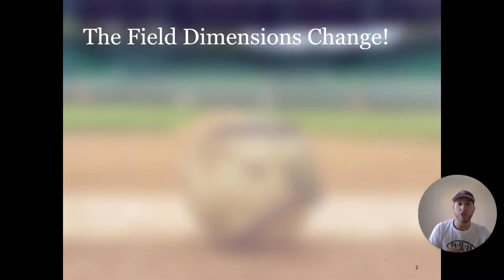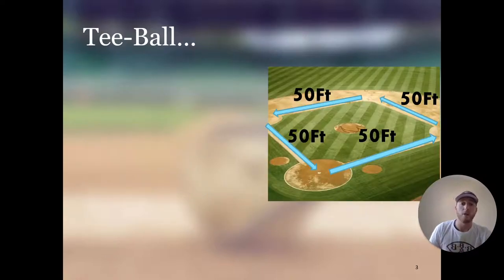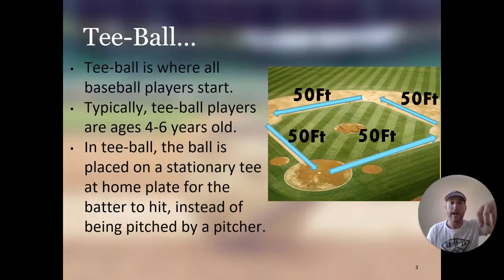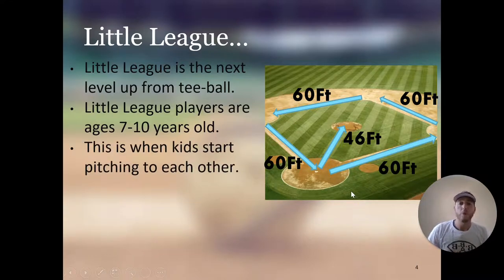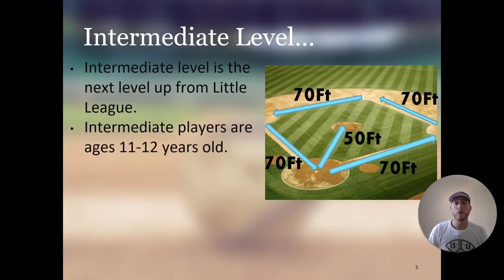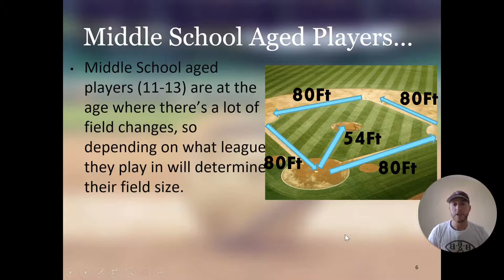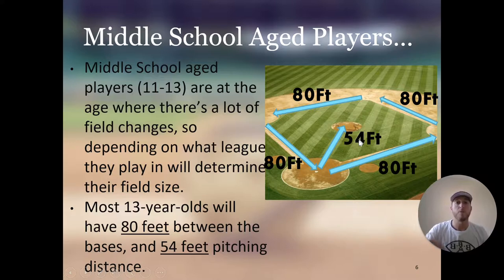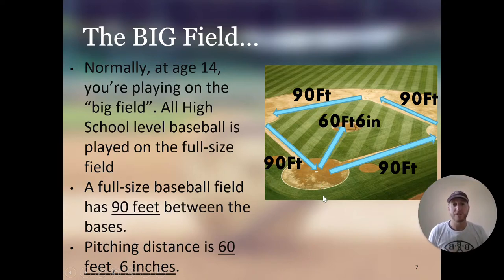Baseball Field Size Based on Your Age // Baseball Explained for Beginners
~ Need help finding the perfect baseball equipment fit? Grab my free baseball equipment sizing guide right

~ Youth Coaches, grab your free 2-Hour practice plan for more efficient practices right

In today's BBB Timeout, I explain everything you need to know about how the field changes as players age up and prepare for the BIG field.  This video is perfect for new baseball players who want to know more about the different field sizes!